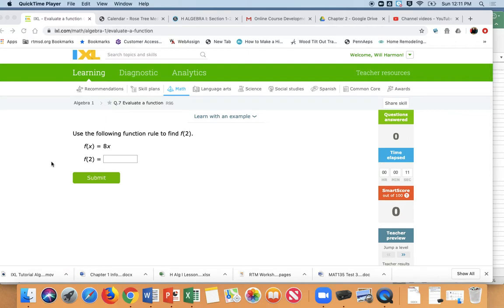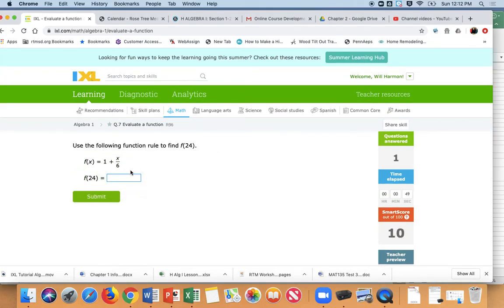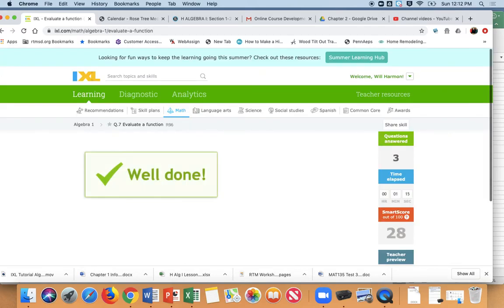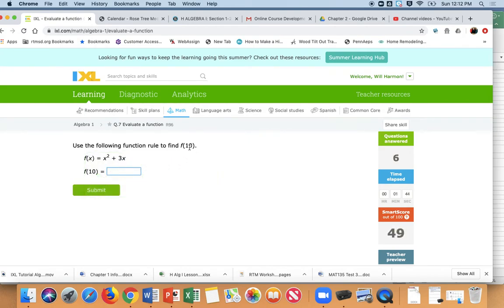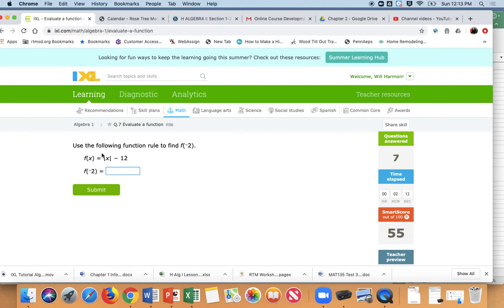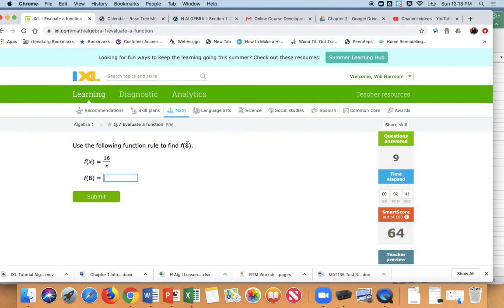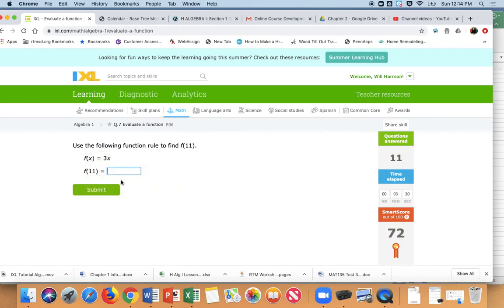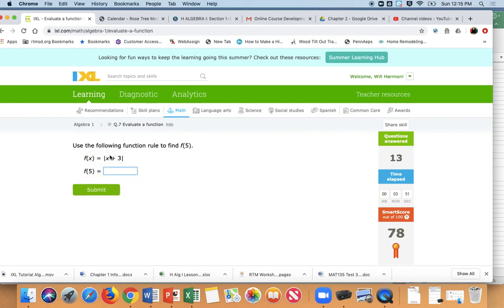IXL Tutorial Alg 1 Q 7